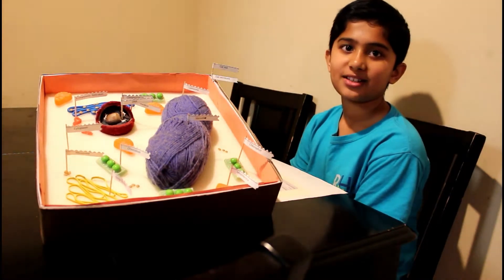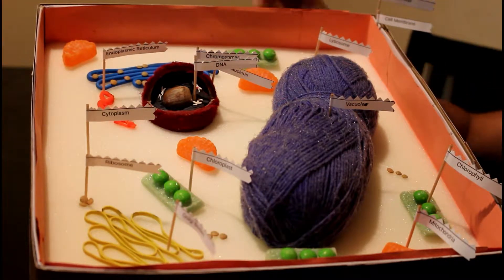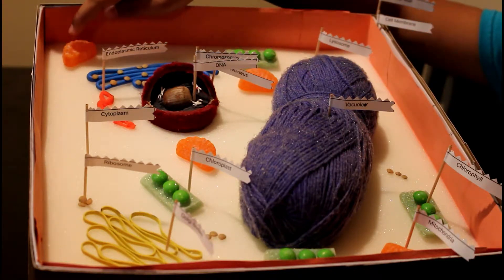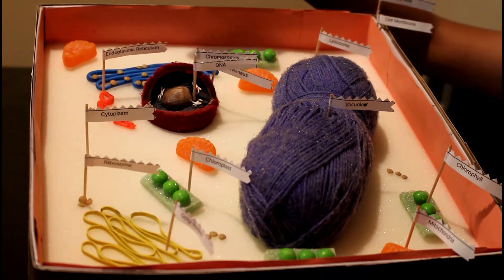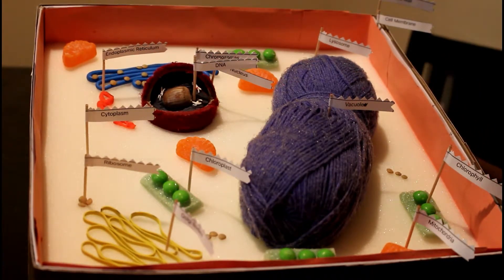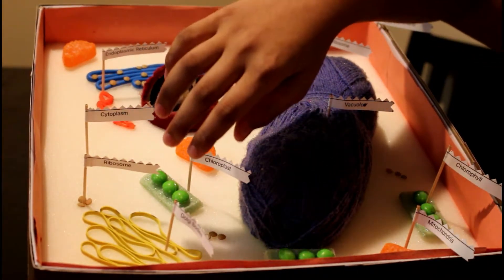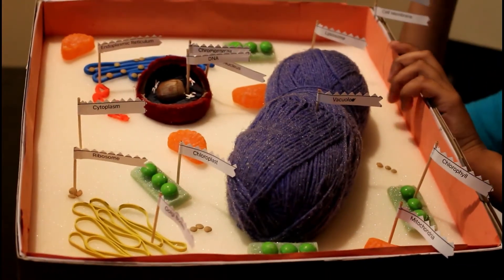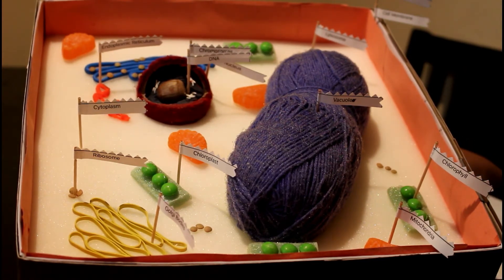5th Grade SCIENCE PROJECT|Plant Cell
" The heart is like a garden. It can grow compassion or fear, resentment or love.

What seeds will you plant there? "